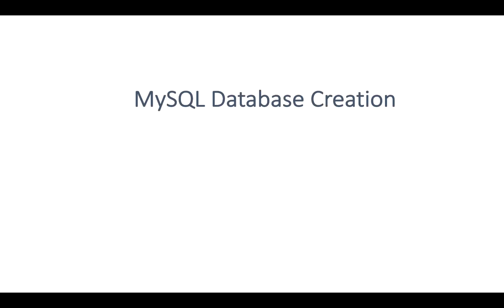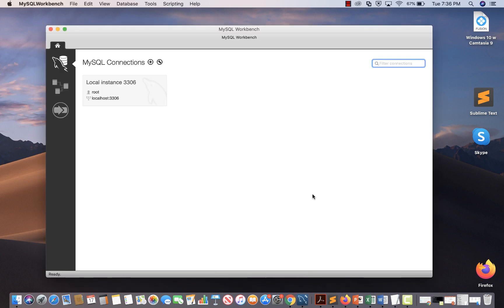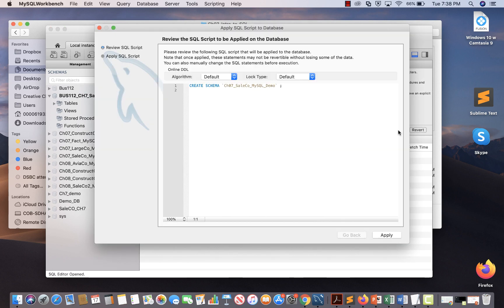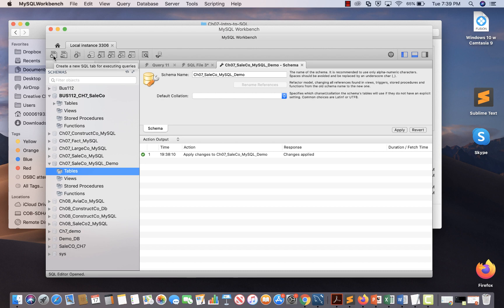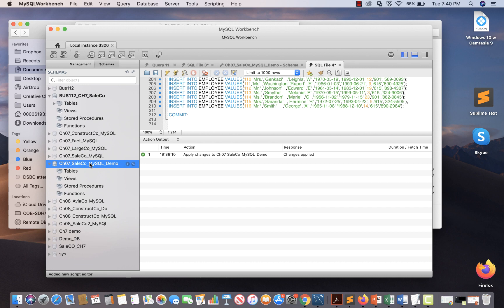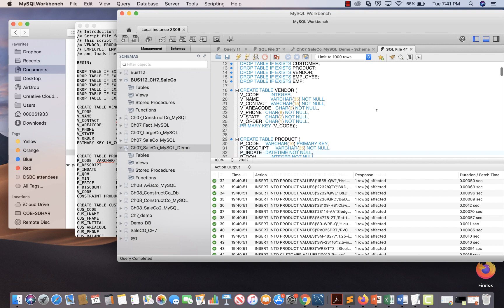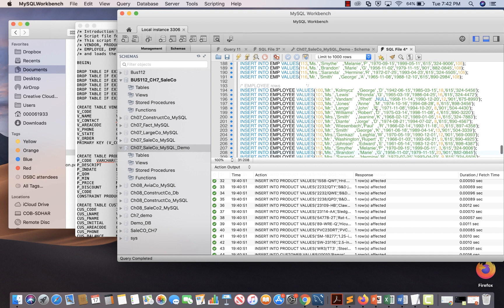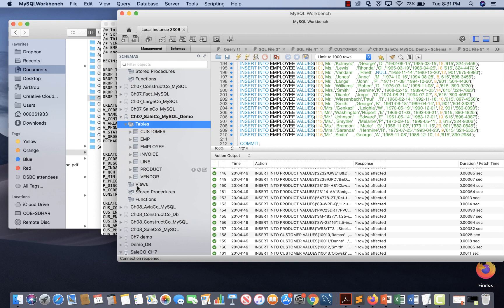How to Create MySQL Database Using a Script?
MySQL Database Creation Using a Script